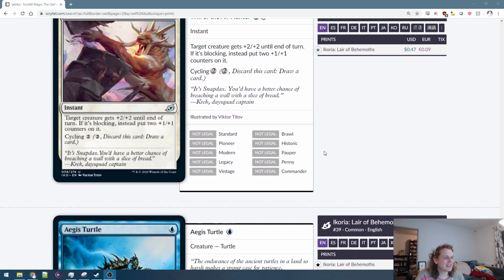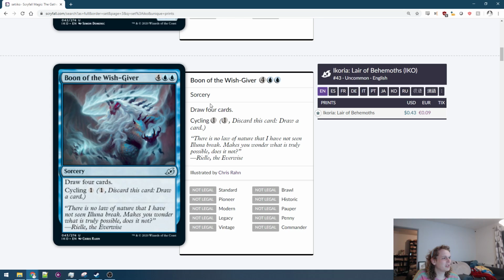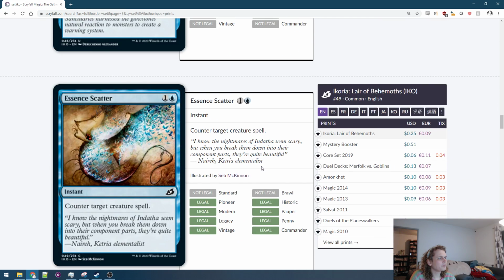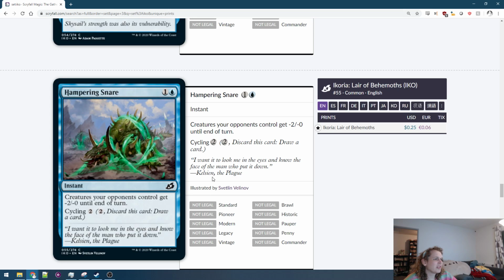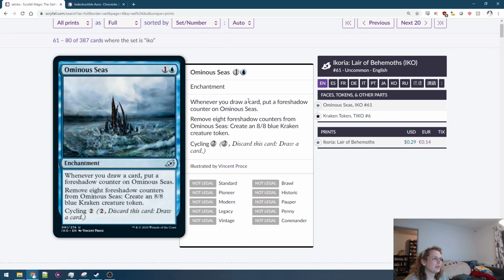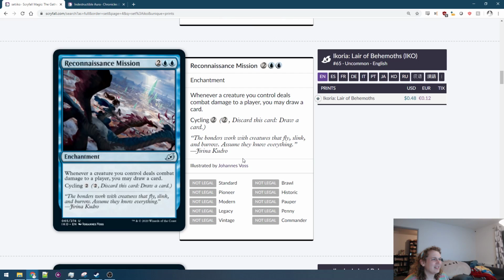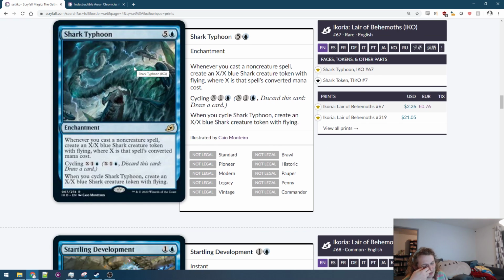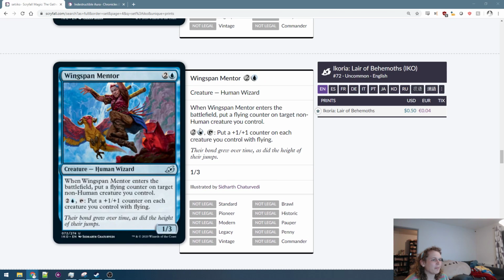Magic Spoilers - Ikora part 4 - Blue cards